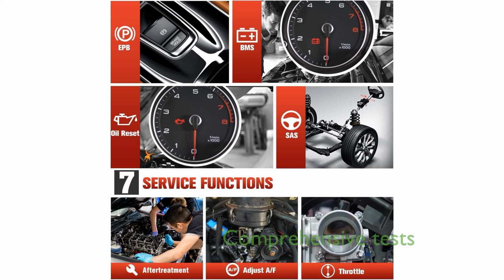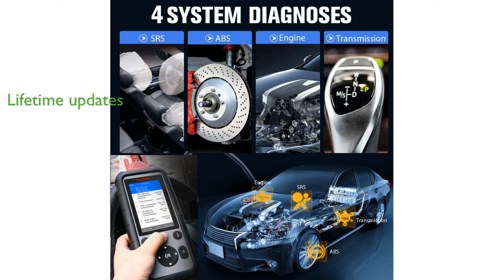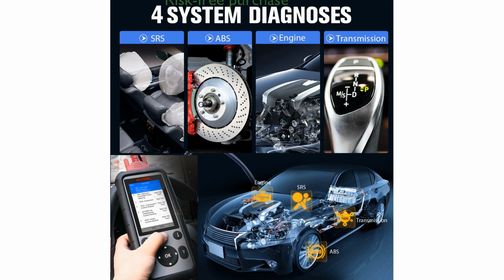REVIEW (2025): Autel MaxiDiag MD806 OBD2 Scanner. ESSENTIAL details.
The Autel MaxiDiag MD806 OBD2 Scanner is highly recommended by experts for its ability to diagnose four crucial systems including ABS, SRS, engine, and transmission.

This scanner is particularly useful for mechanics and DIY enthusiasts as it can effectively read and clear fault codes and provide live data streaming.

A standout feature is its capability to perform seven essential service resets, such as oil and throttle resets, which are vital for vehicle maintenance.

The device supports all ten modes of OBD2 tests, ensuring comprehensive vehicle diagnostics and allowing users to print diagnostic reports for further analysis.

One of the appealing aspects of this scanner is its lifetime free software updates, which ensure that the tool remains up to date with the latest diagnostic capabilities.

With its risk-free purchase policy, including a thirty-day return option and one-year quality assurance, the Autel MaxiDiag MD806 offers peace of mind to its users.